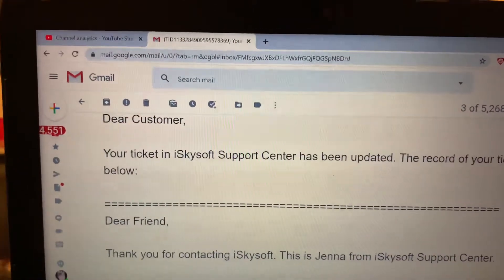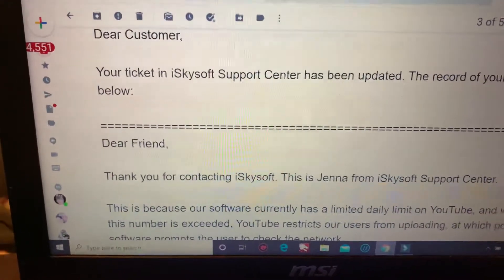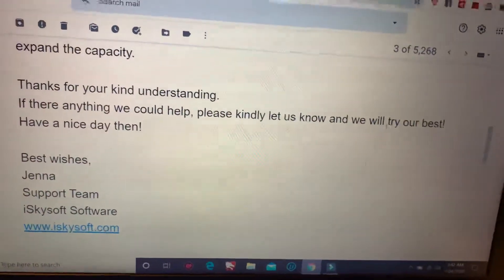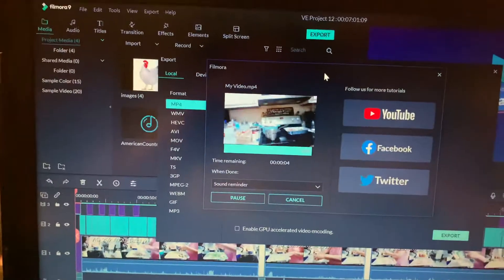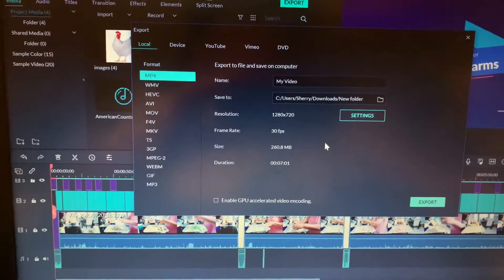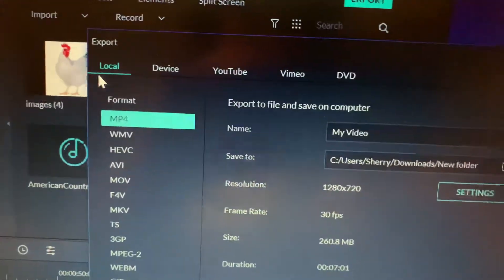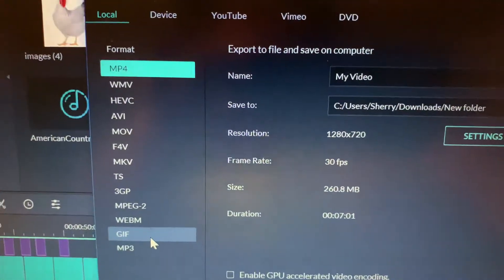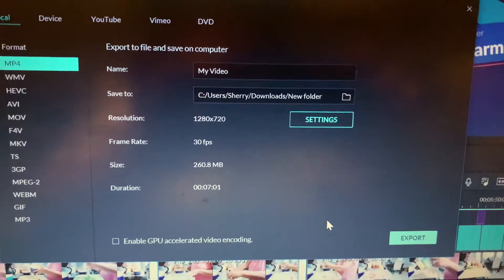Filmora 9 problem Fixed .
Hope I helped some one out .